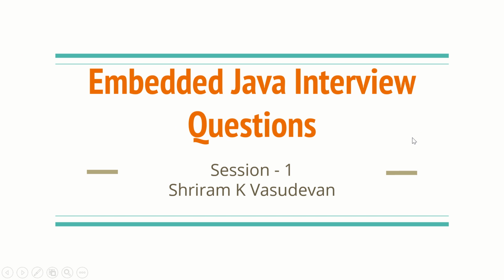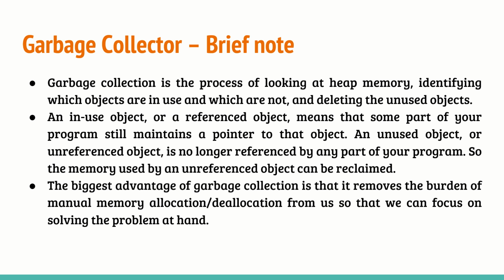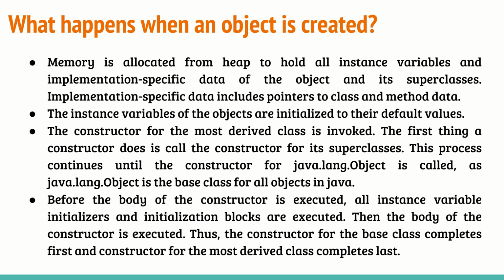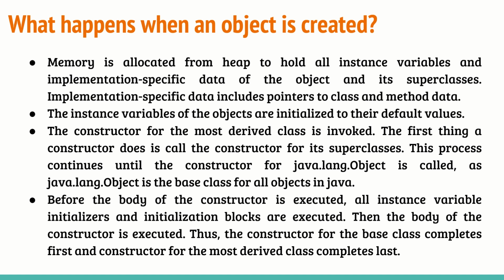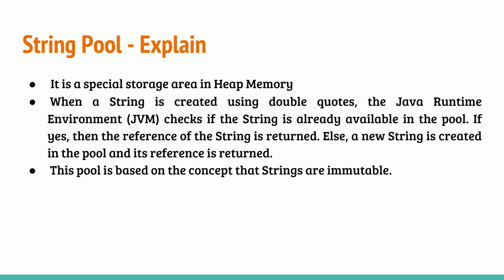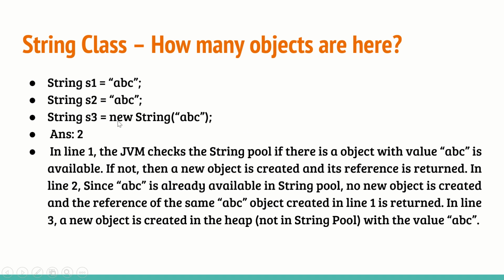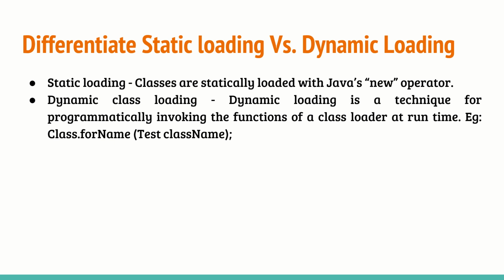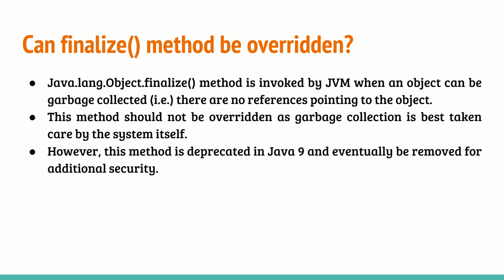Embedded Java Interview Questions - Session 1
Here, We shall discuss the first 15 questions from the Embedded Java Programming.